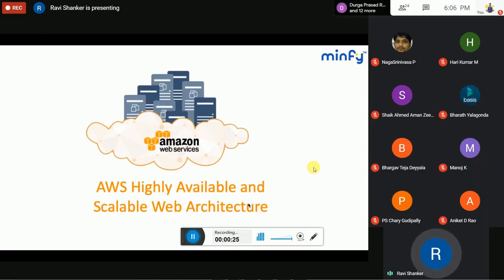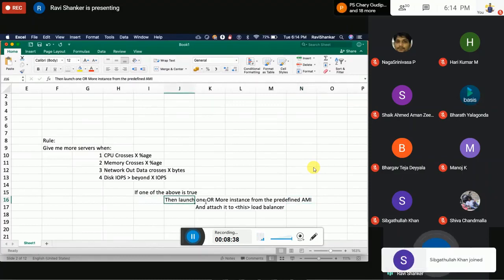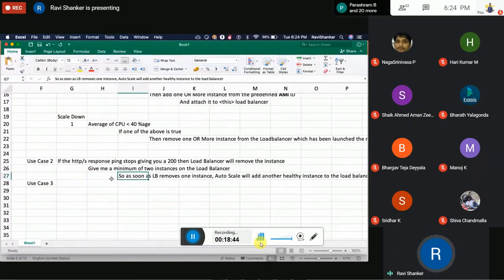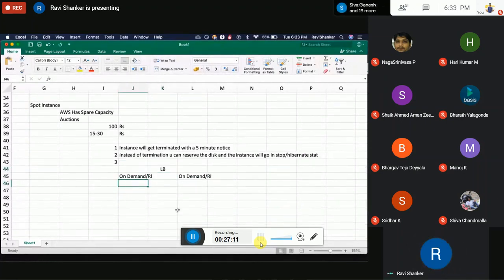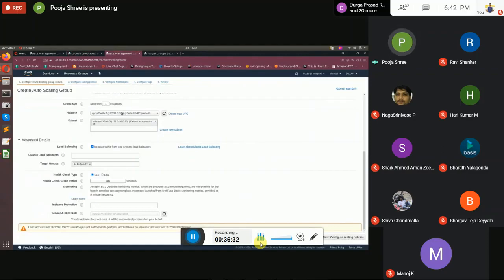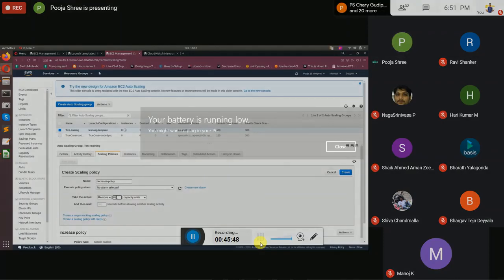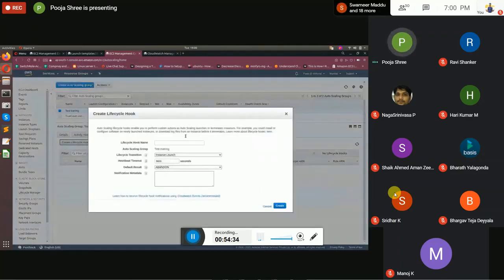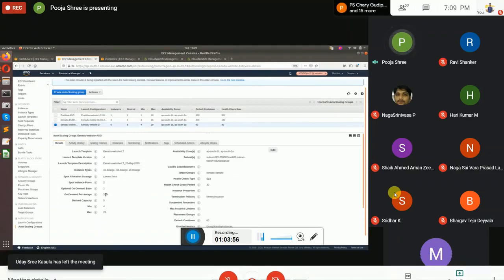Auto scaling and spot instances